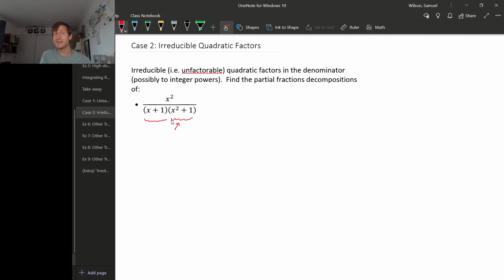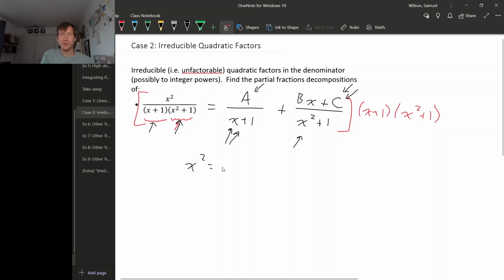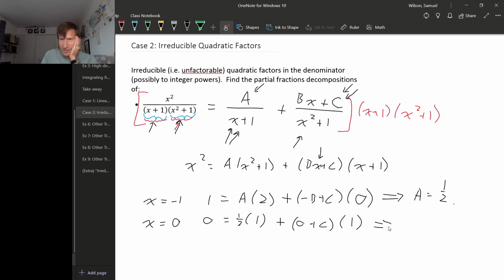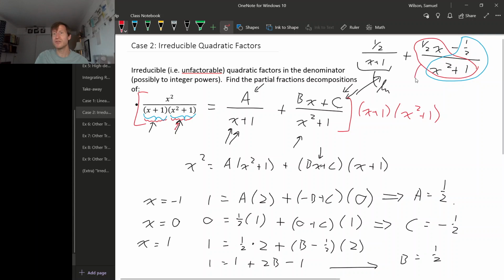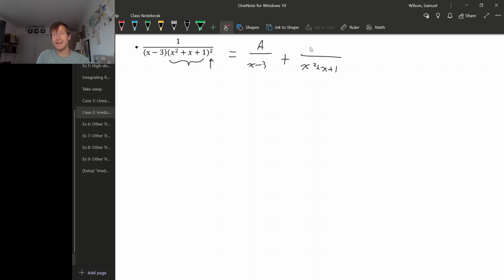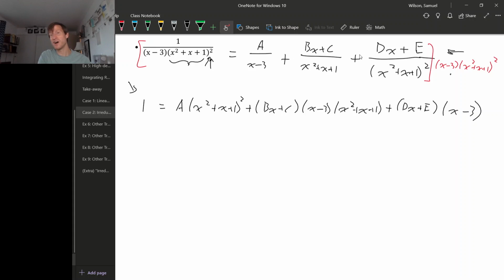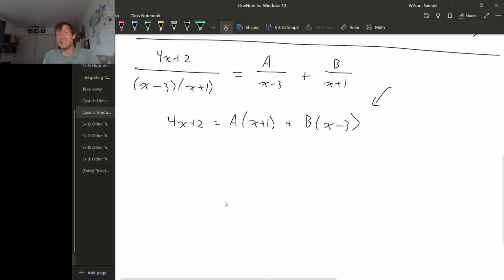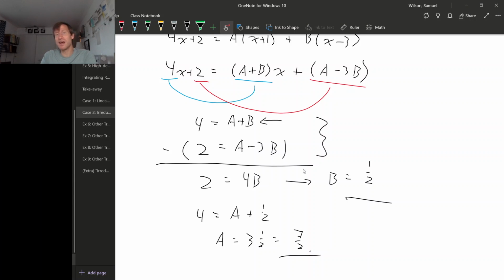3.4 4 - Quadratic Factors